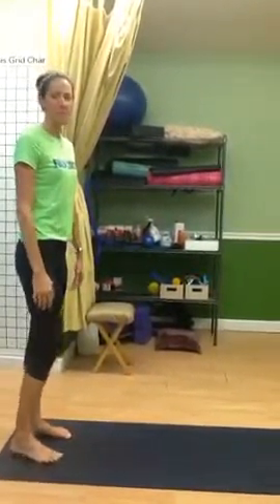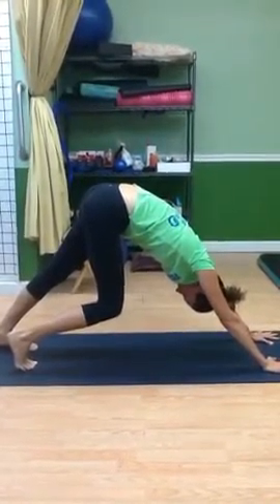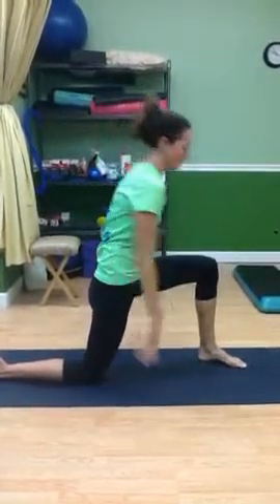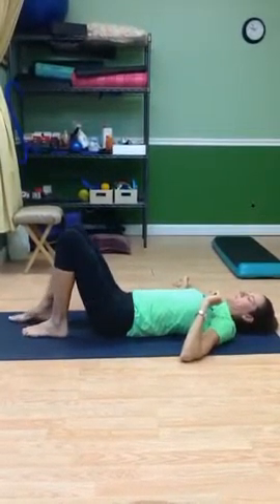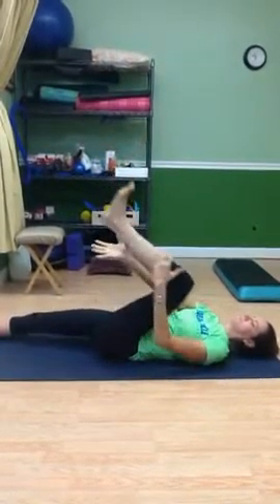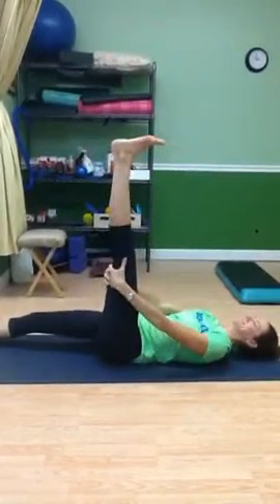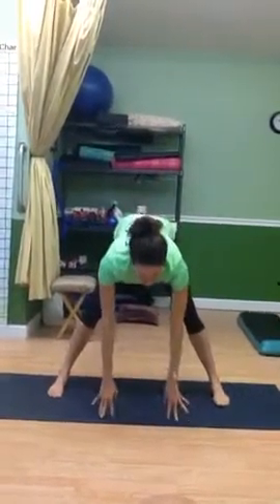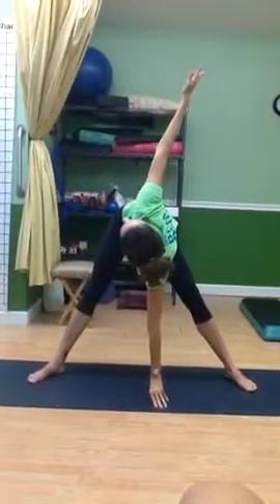Runners quick stretch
Get your muscles , fascia, joint , nerves to move through a full range of motion after work out . Holding longer in the restricted areas